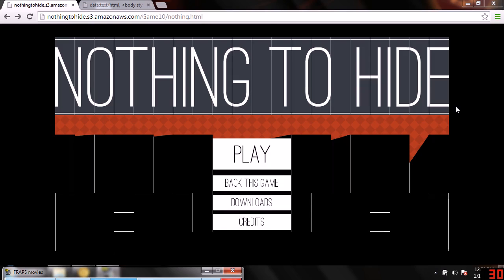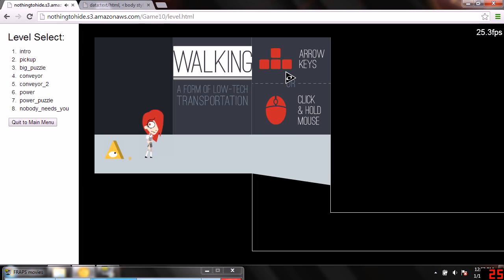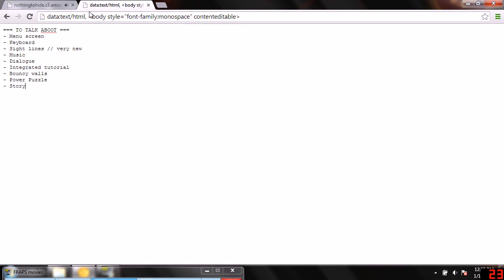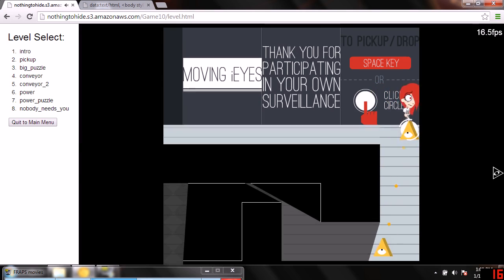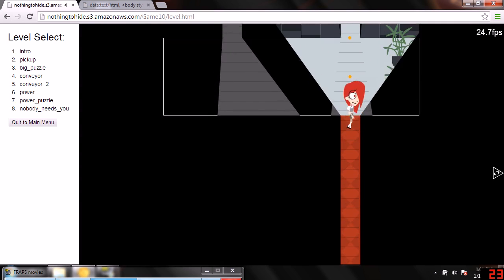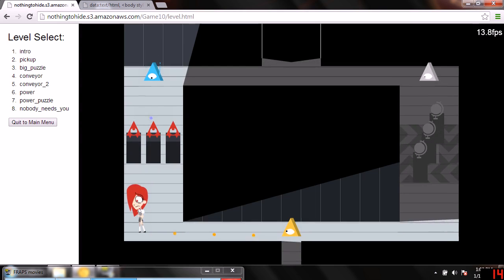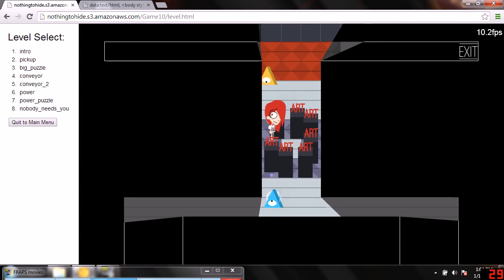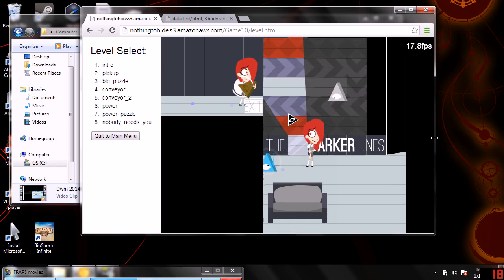Nothing To Show #2 - Features and Failures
Comments?